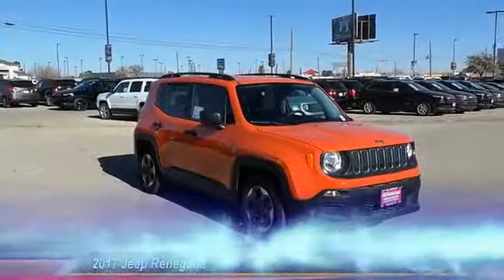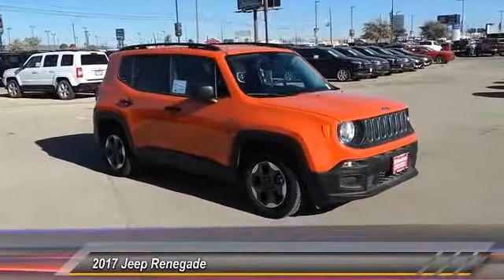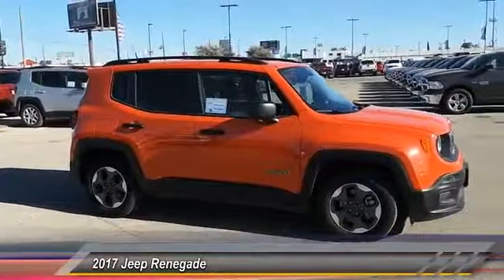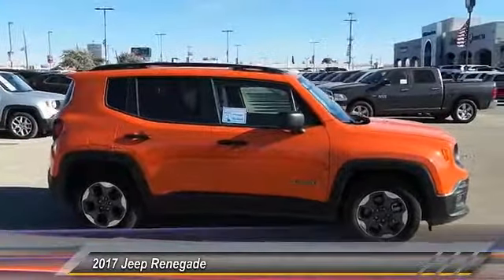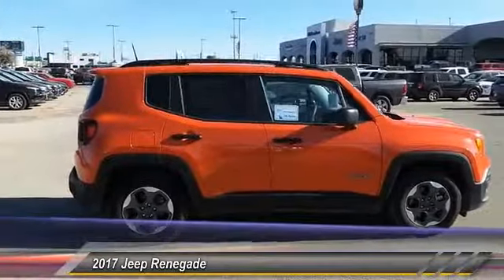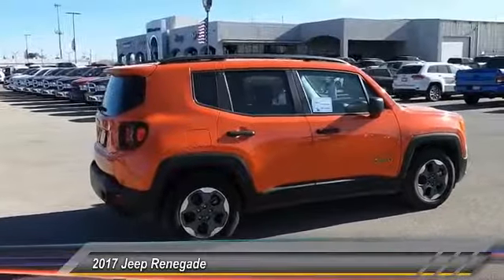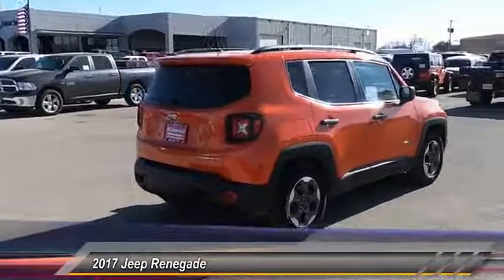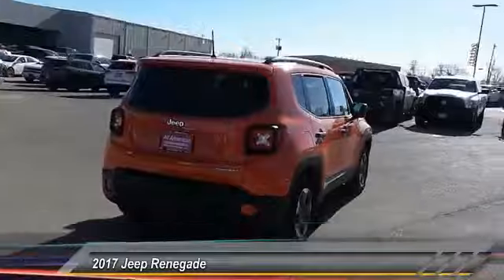2017 Jeep Renegade Midland TX HPE94559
2017 Jeep Renegade Sport FWD

Omaha Orange (Vr exterior, Sport trim. iPod/MP3 Input, Keyless Start, TRANSMISSION: 6-SPEED C635 MANUAL, SPORT APPEARANCE GROUP, POWER & AIR GROUP, Turbo Charged Engine, QUICK ORDER PACKAGE 21A. EPA 31 MPG Hwy/24 MPG City! CLICK NOW! KEY FEATURES INCLUDE iPod/MP3 Input, Keyless Start. Rear Spoiler, MP3 Player, Keyless Entry, Child Safety Locks, Steering Wheel Controls. OPTION PACKAGES POWER & AIR GROUP Air Conditioning, Power Heated Mirrors, Exterior Mirrors w/Heating Element, Speed Control, SPORT APPEARANCE GROUP Black Side Roof Rails, Deep Tint Sunscreen Glass, Wheels: 16 x 6.5 Aluminum, QUICK ORDER PACKAGE 21A Engine: 1.4L I4 MultiAir Turbo, Transmission: 6-Speed C635 Manual, ENGINE: 1.4L I4 MULTIAIR TURBO (STD), TRANSMISSION: 6-SPEED C635 MANUAL (STD). VEHICLE REVIEWS Great Gas Mileage: 31 MPG Hwy. MORE ABOUT US All American Chrysler Jeep Dodge of Midland provides the residents of Midland, TX and surrounding areas with up to date inventories of new and pre-owned Chrysler, Dodge and Jeep vehicles. But that isn't all you'll find! Our responsive staff can help you with financial matters, service your car, order OEM auto parts and more! We have the knowledge and experience to ensure you quality service. Plus TT&L and fees. Price contains all applicable dealer incentives and non-limited factory rebates. You may qualify for additional rebates; see dealer for details.